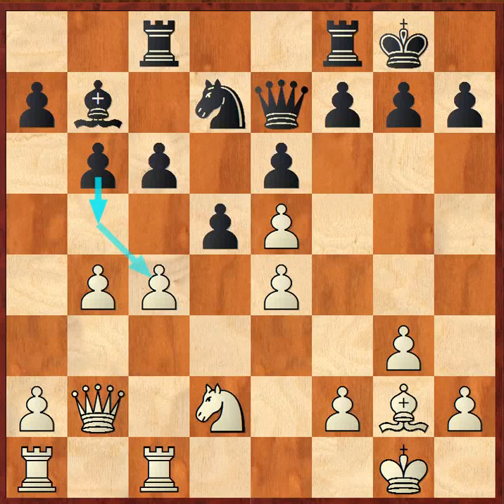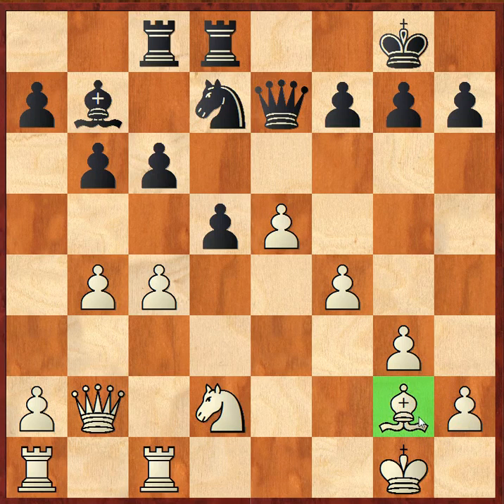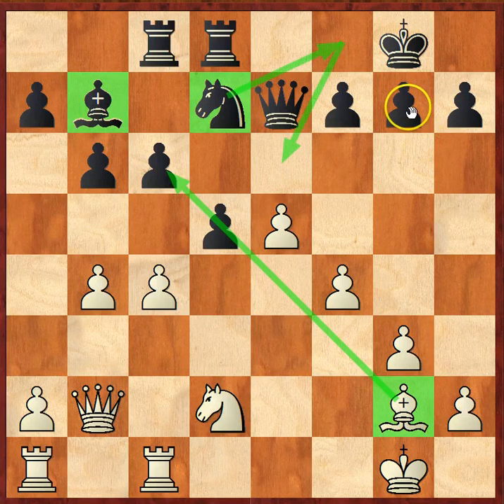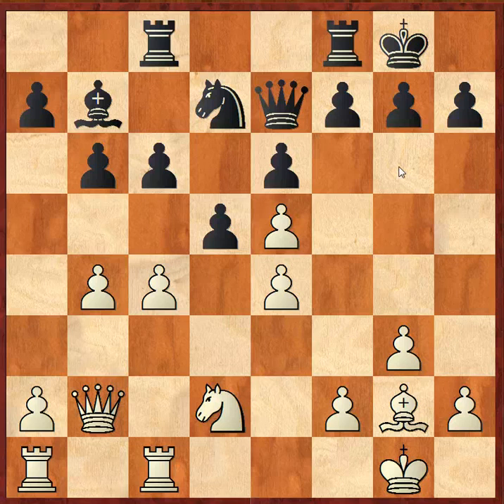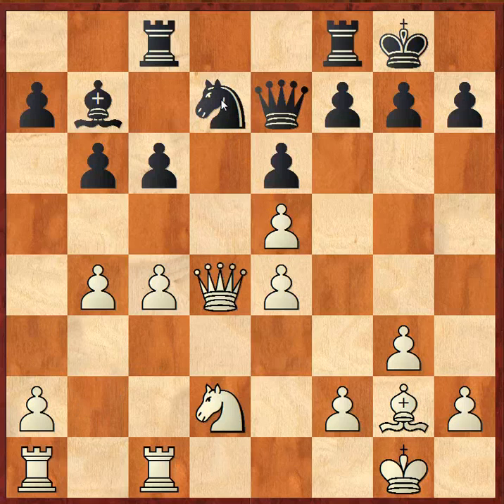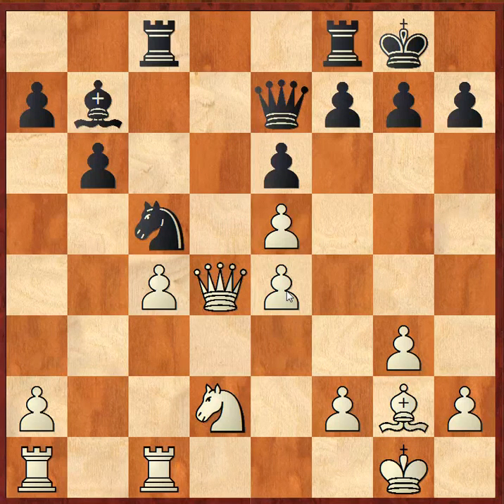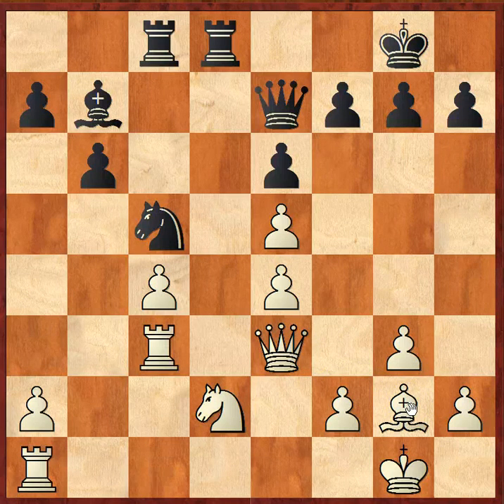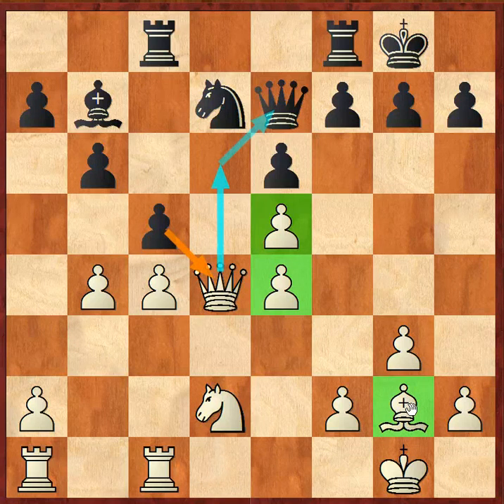Strategic Pawn Sacrifice: Akshat Chandra vs Jeffery Xiong - US Chess Championship 2016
Watch this awesome chess video about a strategic pawn sacrifice played at the US chess championship in 2016. I explain how a pawn sacrifice can greatly improve your position. Akshat Chandra and Jeffery Xiong are two very strong upcoming chess players in the United States. Hopefully someday they will both become super elite Grandmasters.